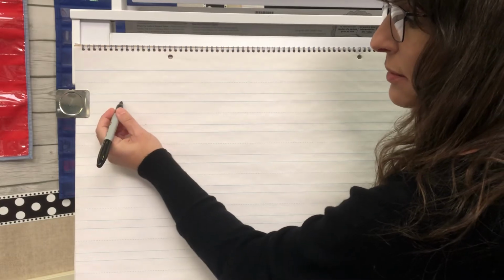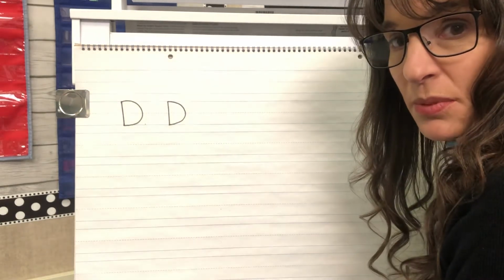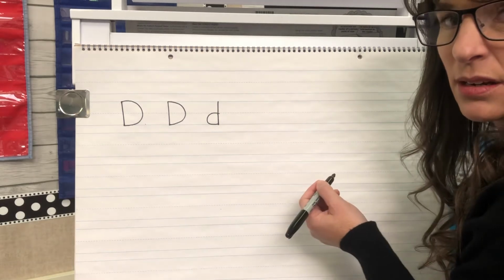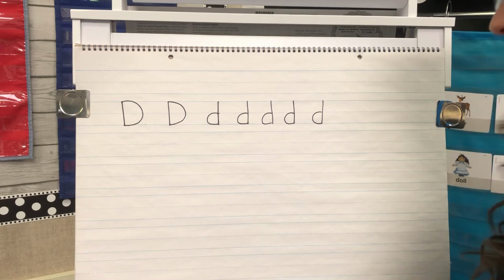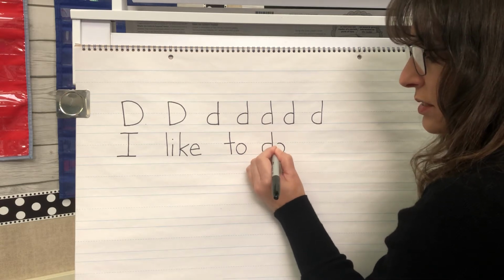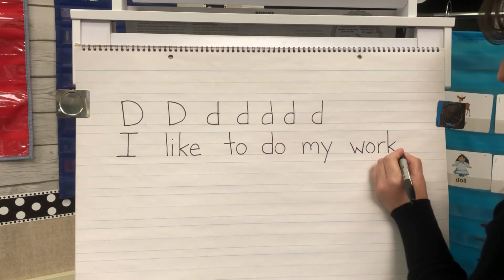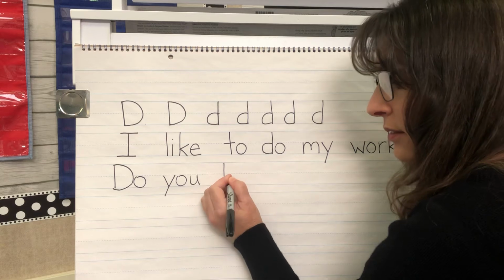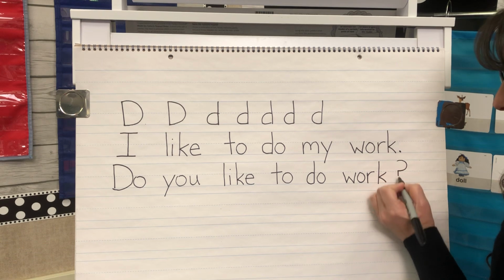Dd , to and do